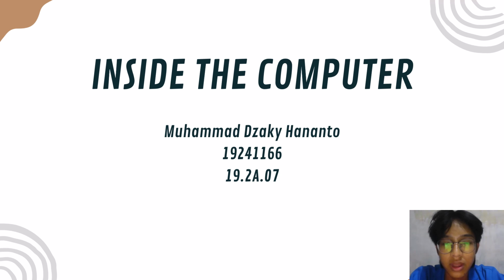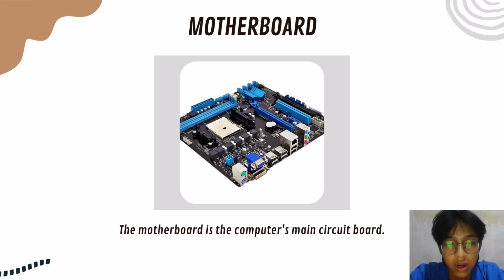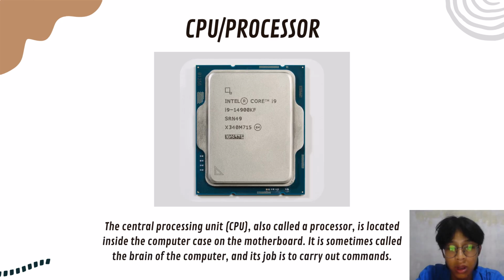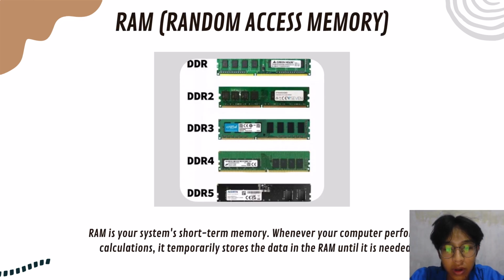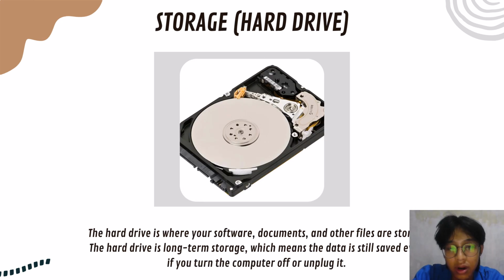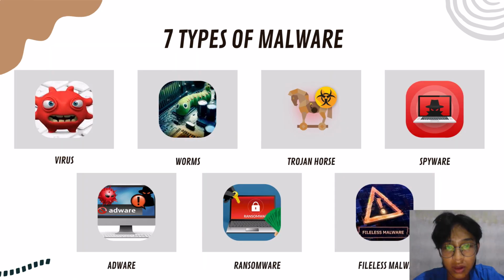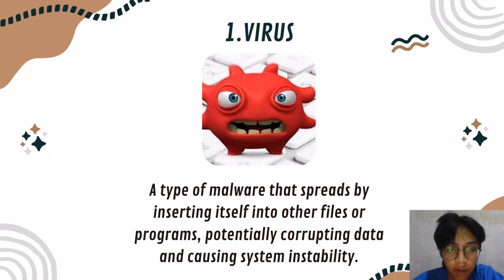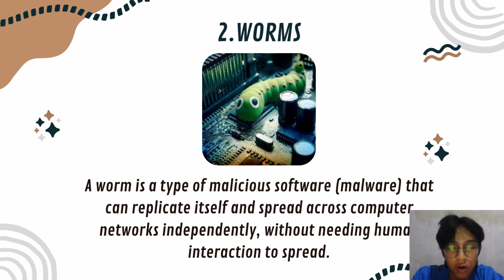Inside the Computer & Malicuos Program